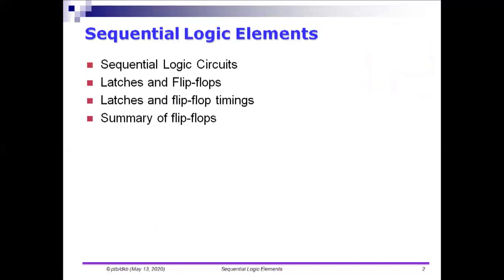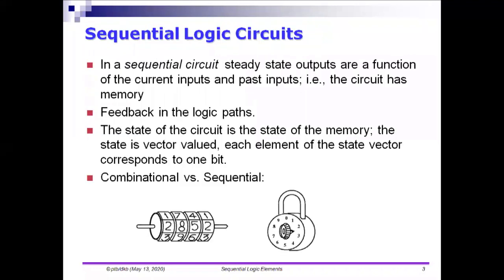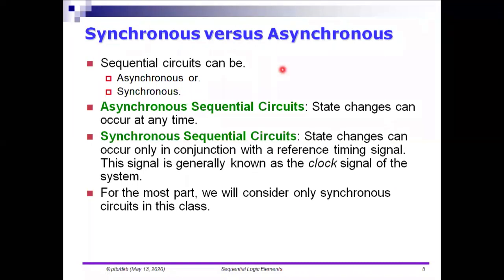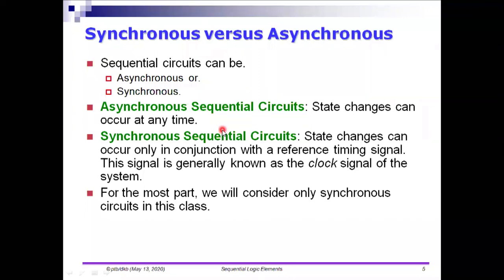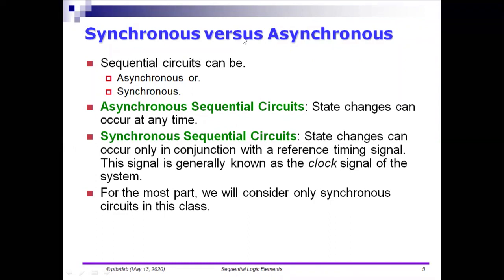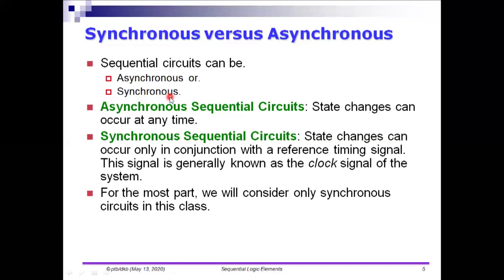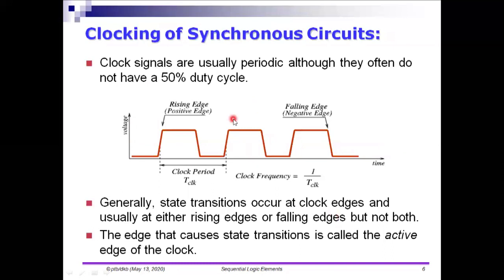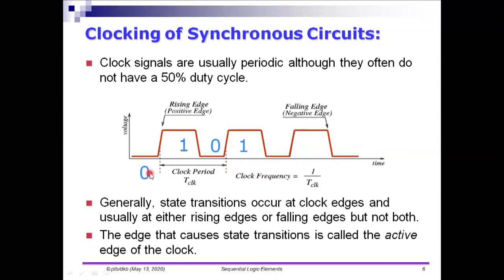Mühendislik ve Doğa Bilimleri Fakültesi Uzaktan Eğitim Dersleri Introduction To Digital Systems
Mühendislik ve Doğa Bilimleri Fakültesi Uzaktan Eğitim Dersleri